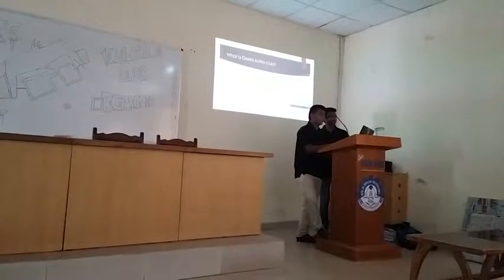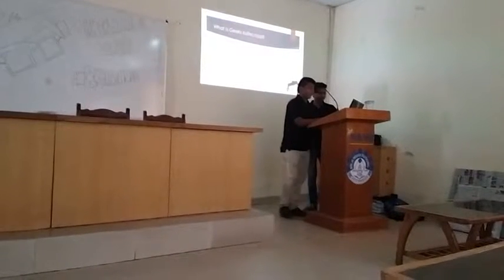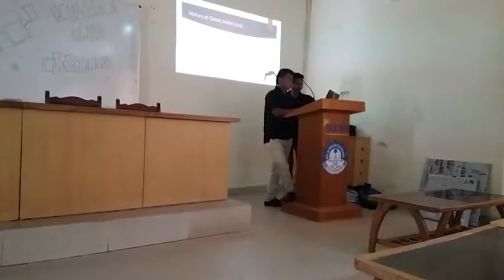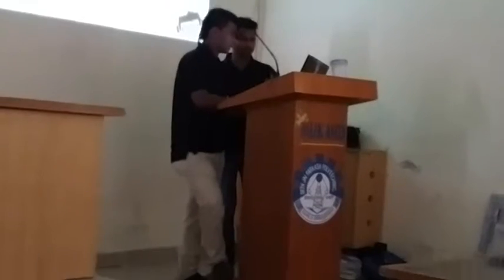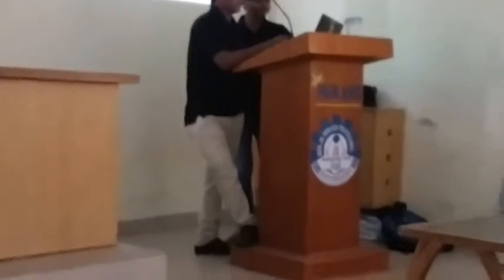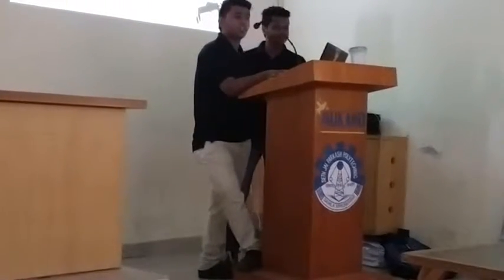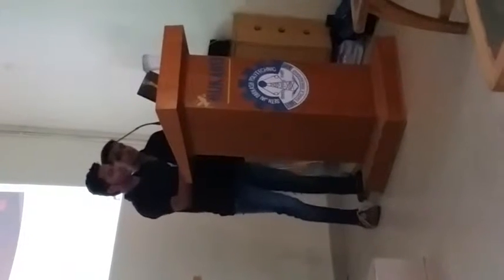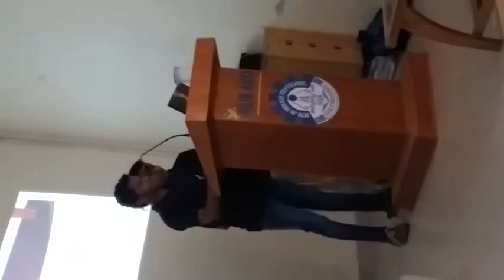Geeks kultra Student of the year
Student of the year event was organized by Geeks kultra club of Seth jai parkash polytechnic, Damla